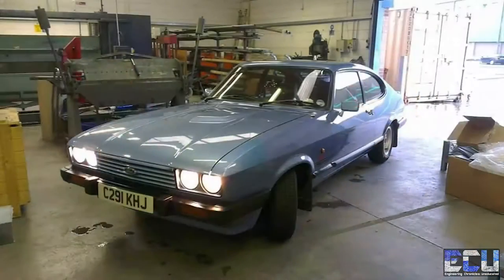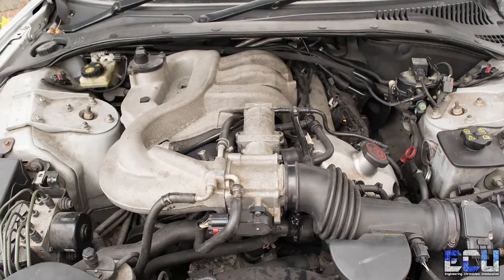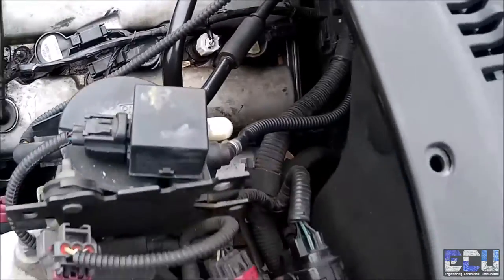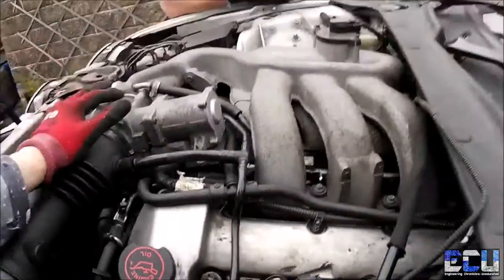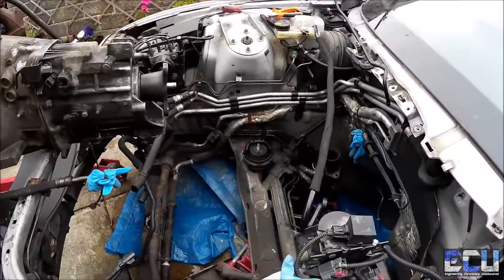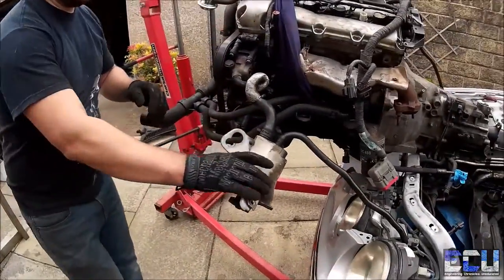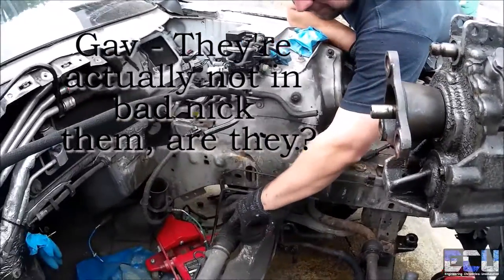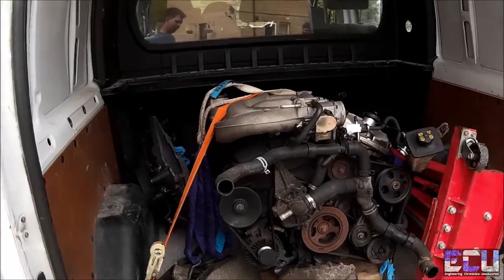ECU - Episode One - Capri Project - Stripping The Jag - Pt 1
Episode One of our Capri renovation adventure.
First Step? Tearing apart the Jaguar!